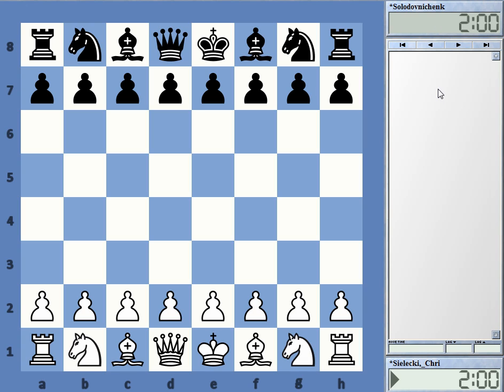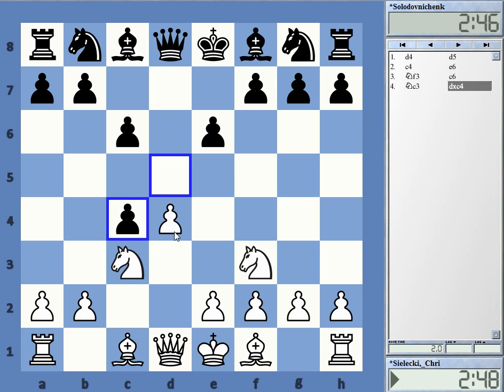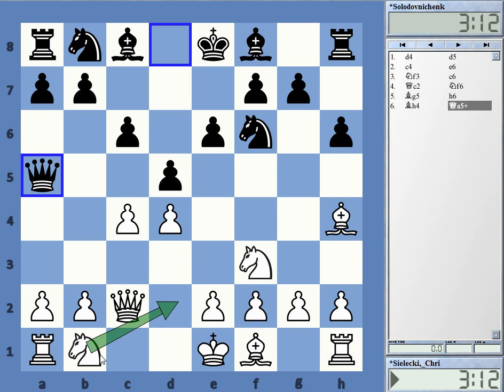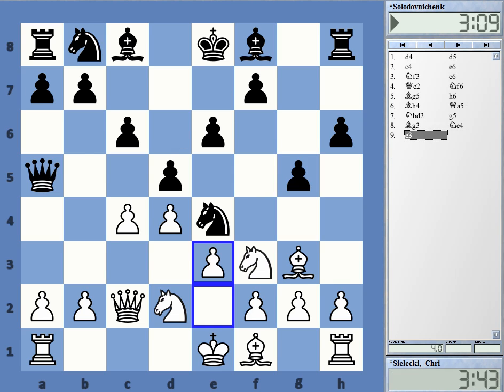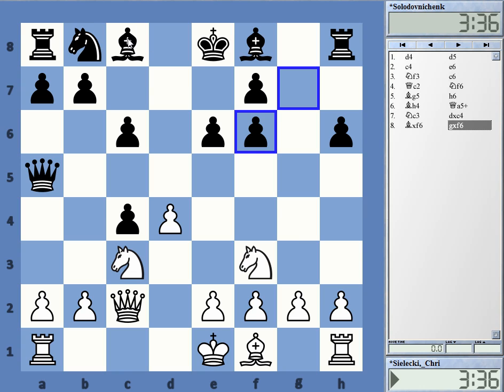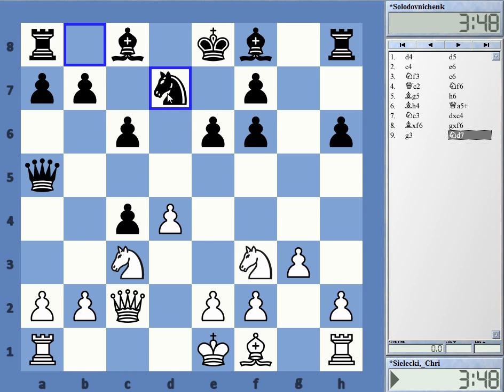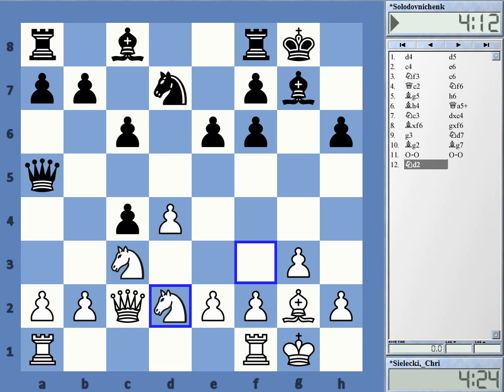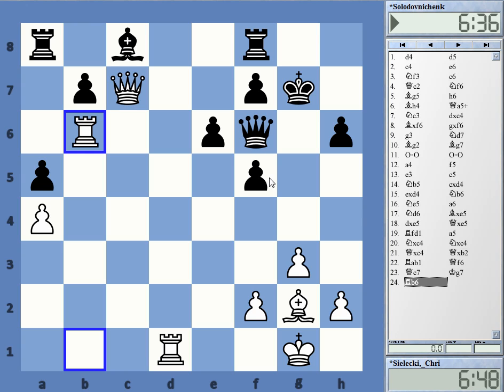CE playing Mallorca Open Rd 4 C Sielecki vs GM Y Solodovnichenko Elo 2574 Semi Slav